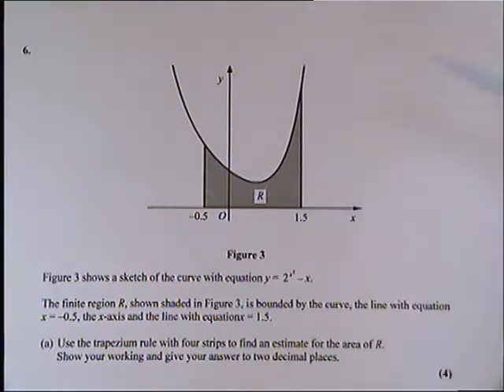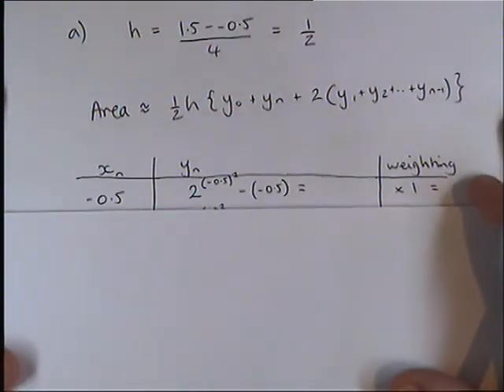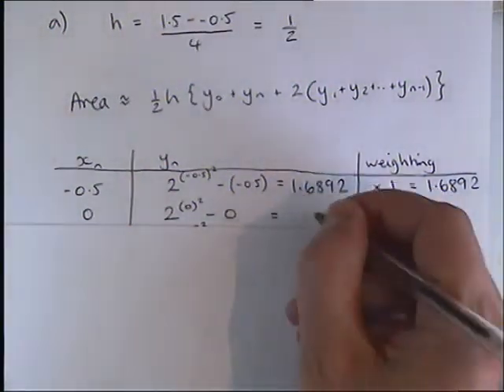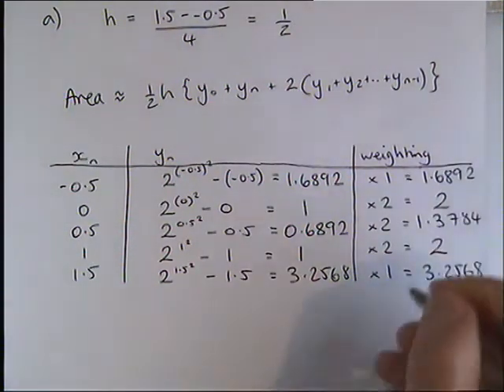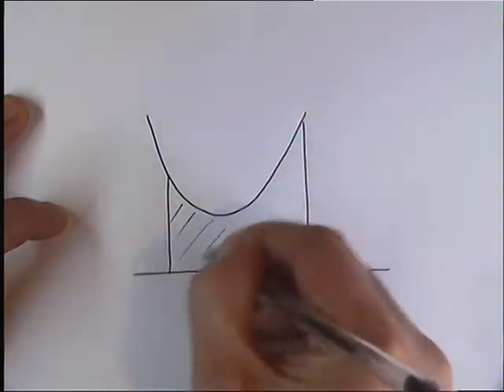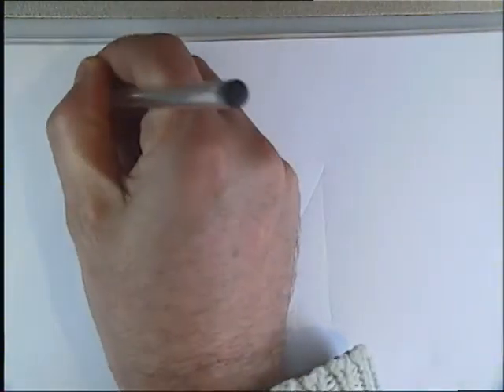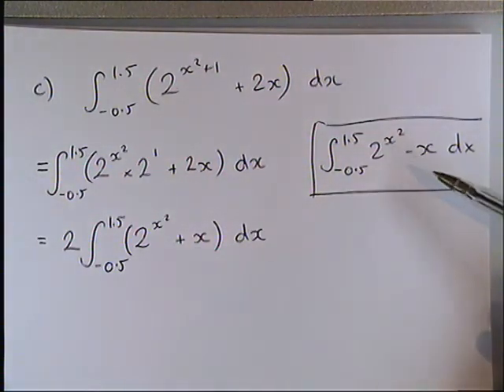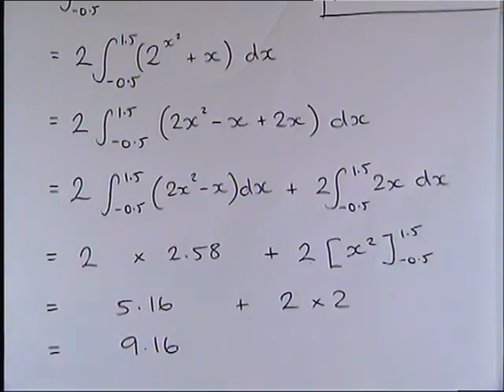PPE March 2020 Q6